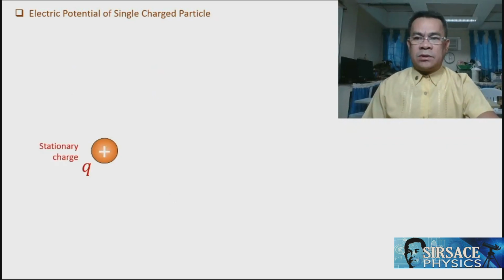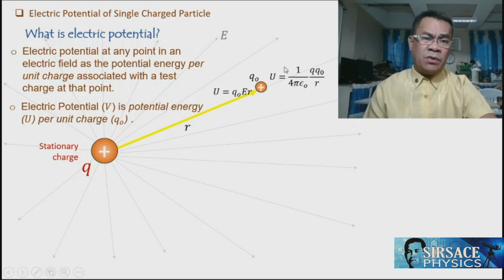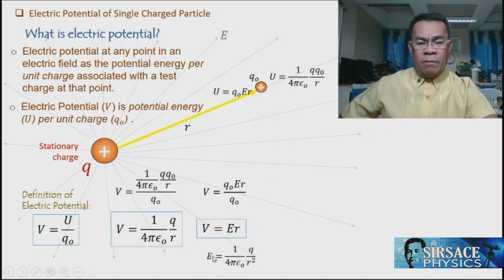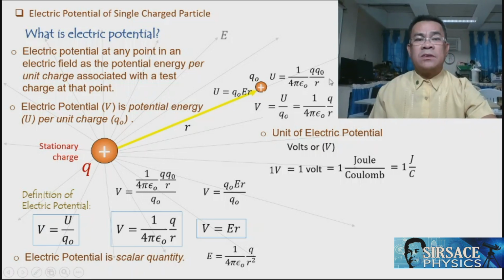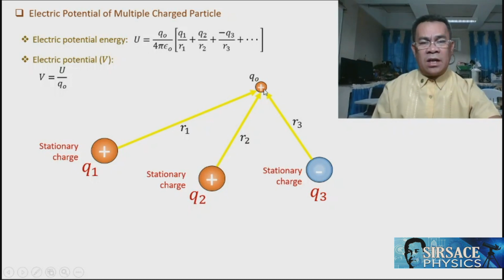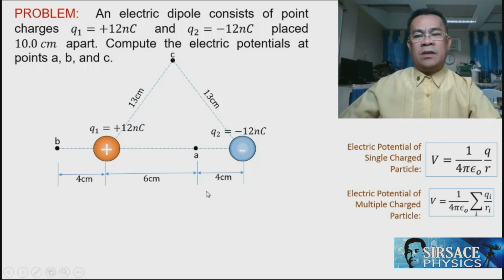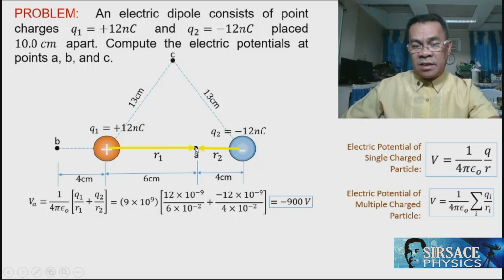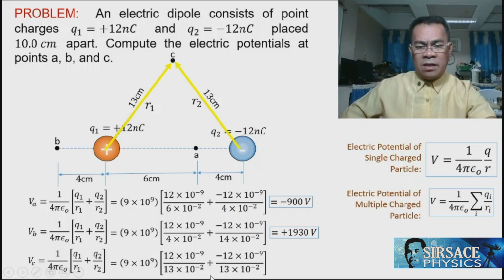Part 1 | Electric Potential and It's Application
This video discussed the concept and derived the formulas of electric potential at any field point of single and multiple charged particle. Some application problems were also solved.
Part 2 |  Electric Potential Difference (The Voltage)